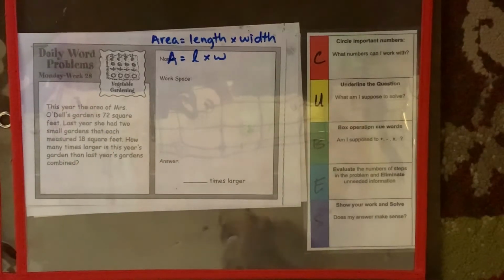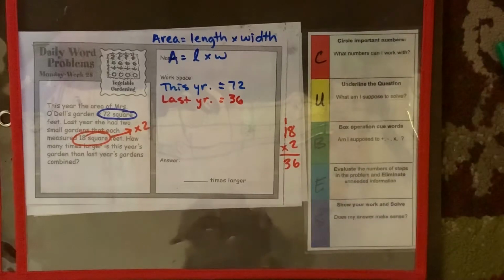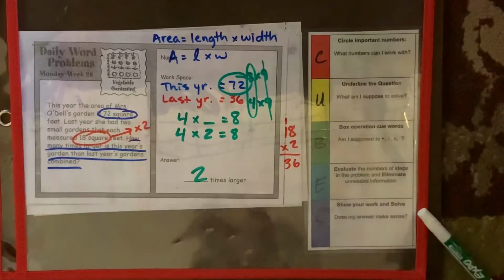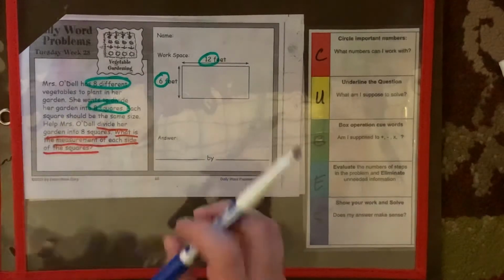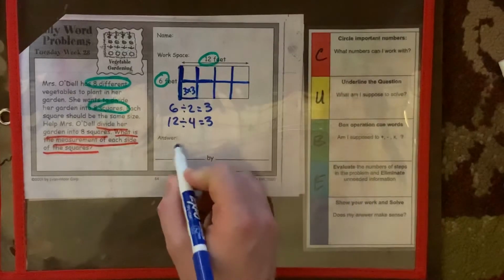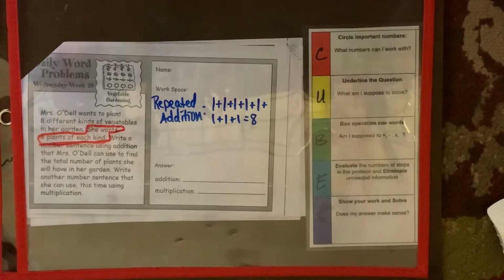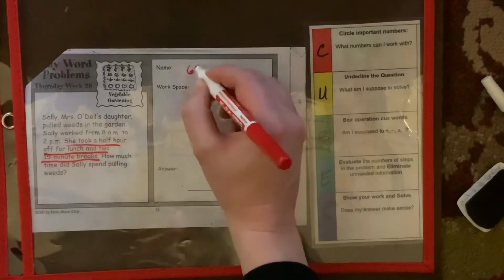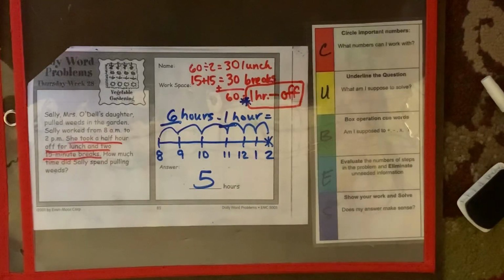Morning Work: Week 28